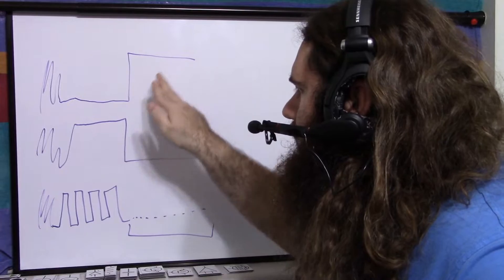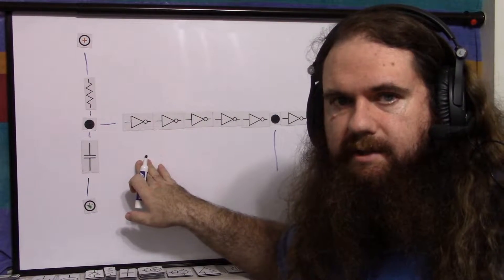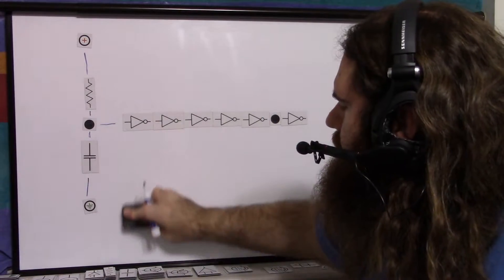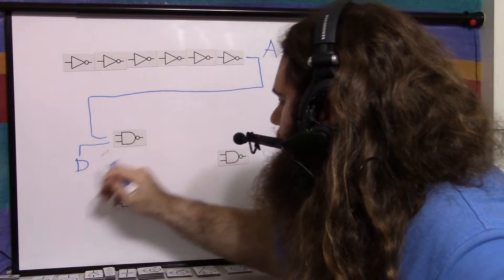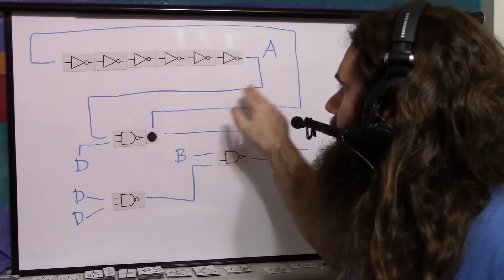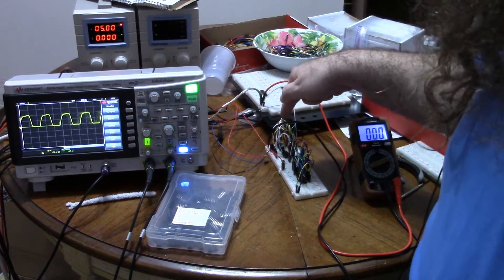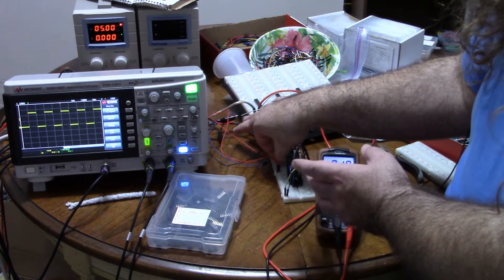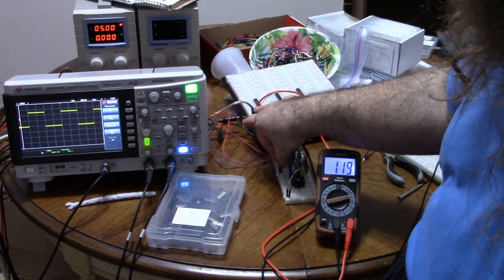Auto Switching Boot Time Clock Signal - Microcontrollerless Power On Initialization - Simply Put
This circuit combines multiple subcircuits from previous videos to generate a high-to-low and low-to-high boot timer signal (which could be used to control reset pins or transistors) and generates a fast (MHz range) clock signal that is active during bootup to enable the operation of clocked chips during the initialization period, which auto switches to any sort of oscillator or microcontroller pin that the circuit will use during run time. This circuit may seem a bit odd, but it will become completely clear as I use it in future videos to set up sequential logic chips and do other things, without any microcontroller at all.